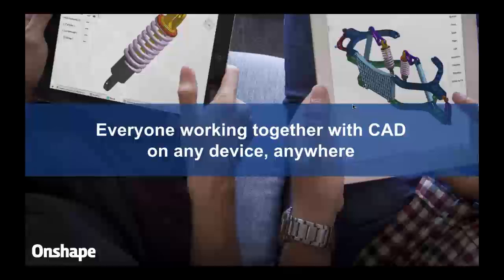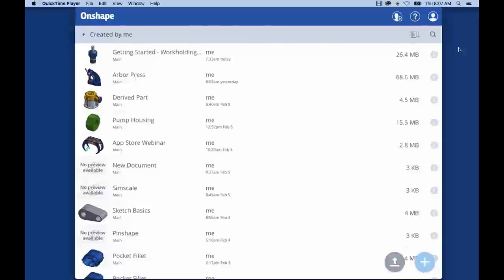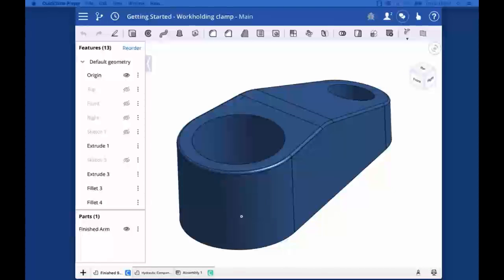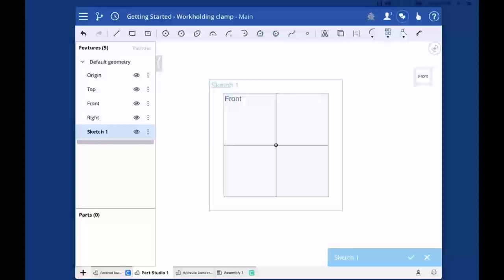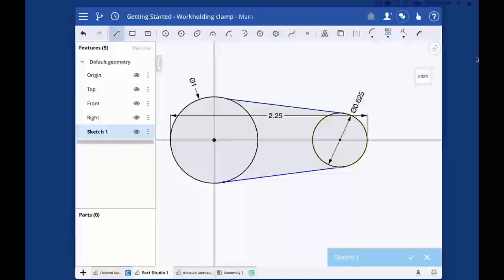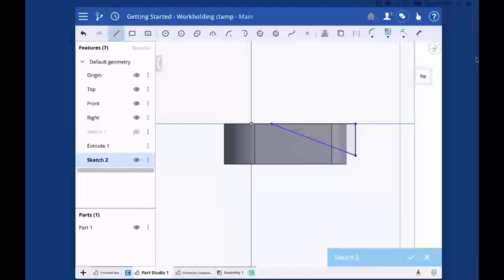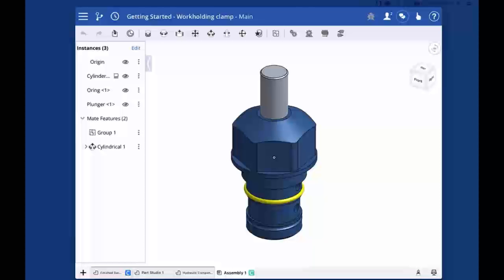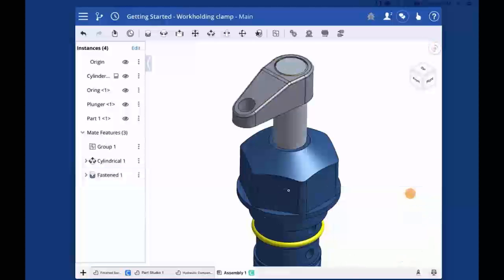Using The Onshape App | Webinar (February 11th, 2016)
The Onshape app for both iOS and Android means you have access to your CAD data from anywhere. In this webinar, we cover how to use the Onshape mobile app to access and edit your CAD models from anywhere.